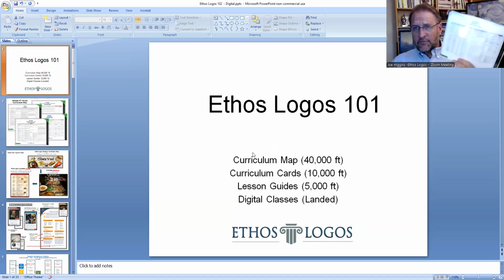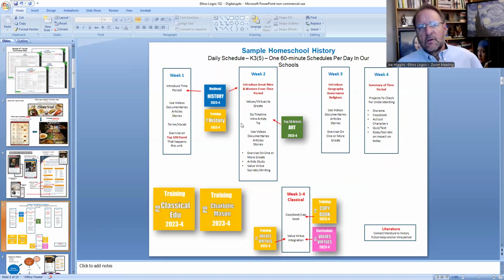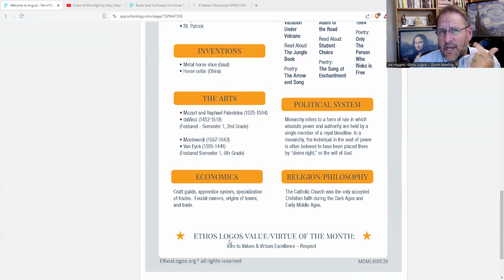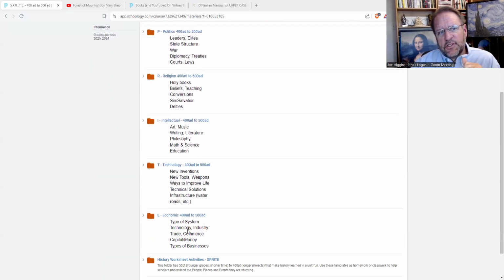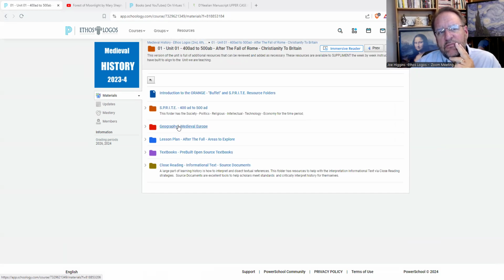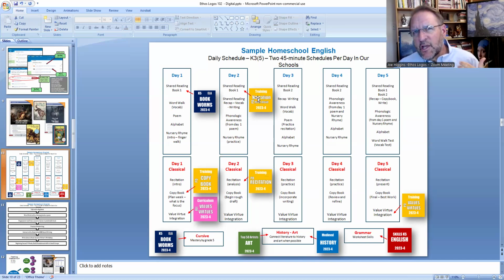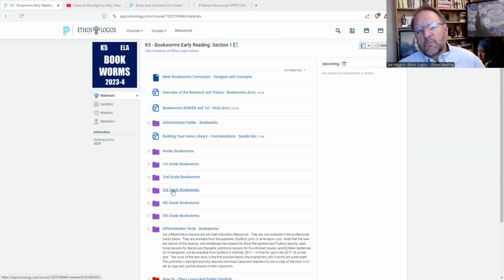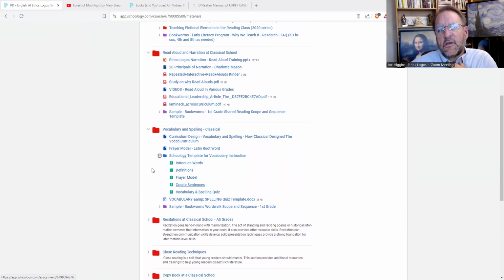Ethos Logos 102 History Digital